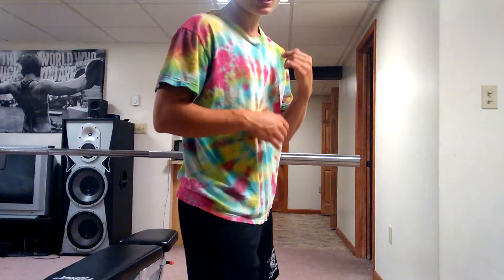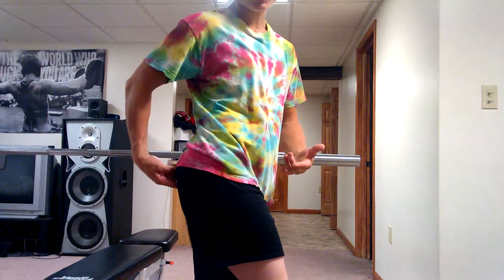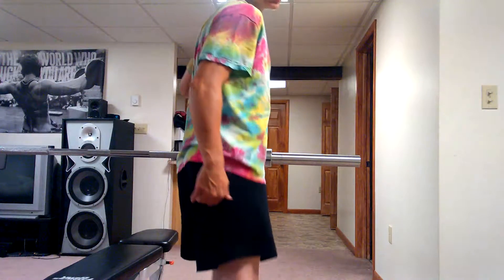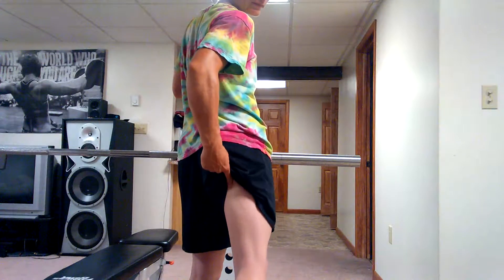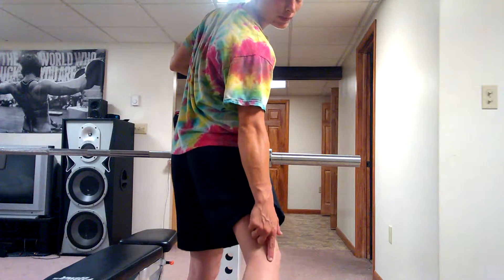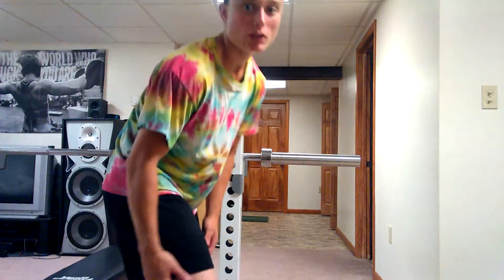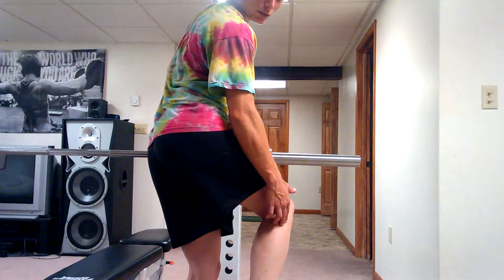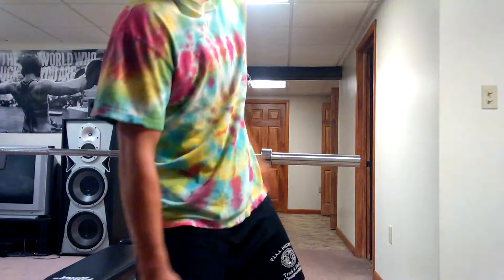Muscle Functions: Bicep Femoris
origin, insertion, functions, and exercises of the Bicep Femoris